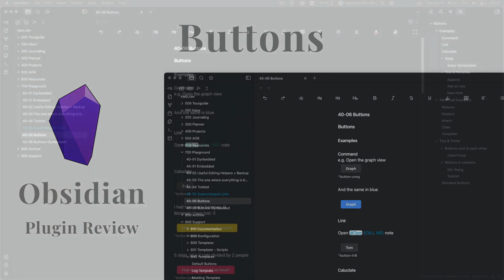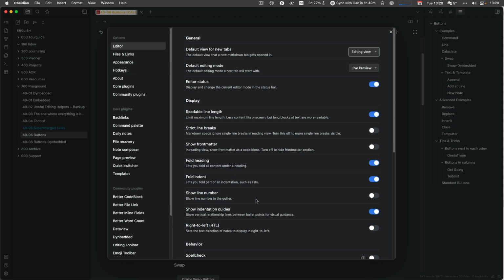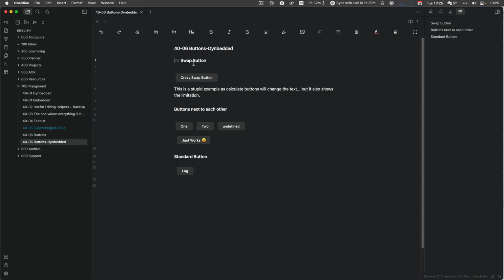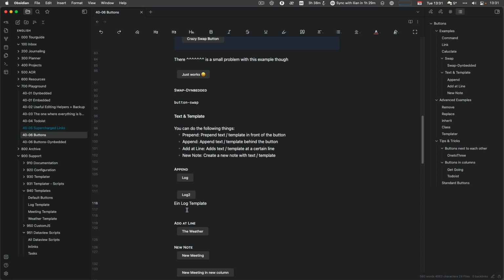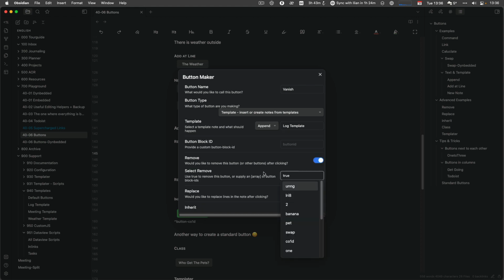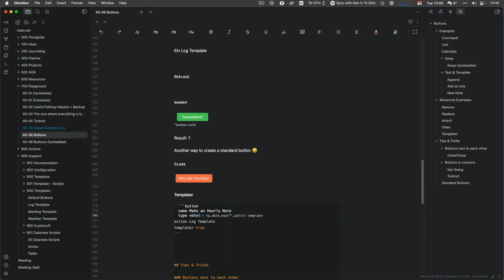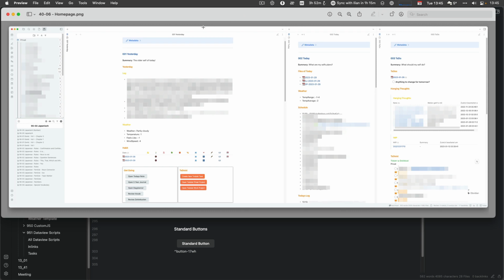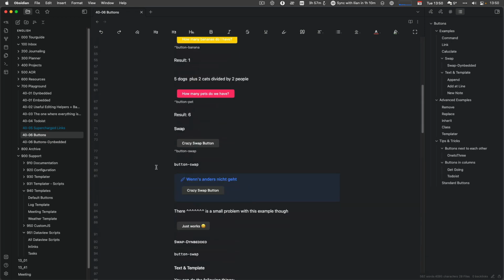Obsidian: Buttons (English) 40-06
00:00 - Intro
00:49 - Features
17:26 - Advanced Features
26:35 - Tips & Tricks
34:24 - Outro

On top of that you can find a post on my blog which covers this video.
The easiest way to find the post is by searching for the XX-YY (see title) code of the video.

Have fun

Marcus